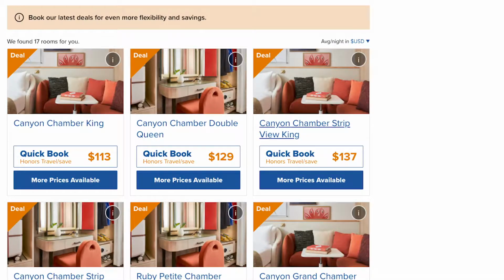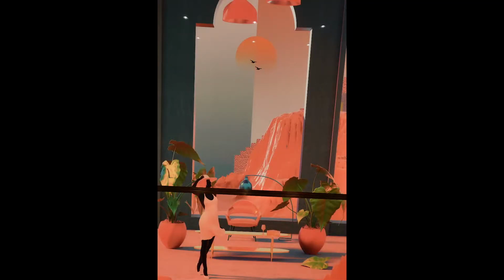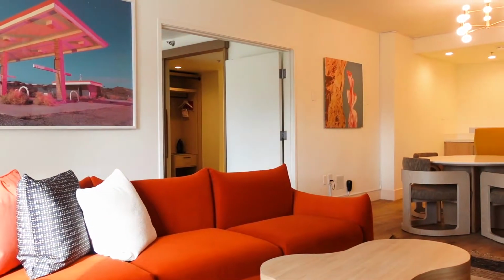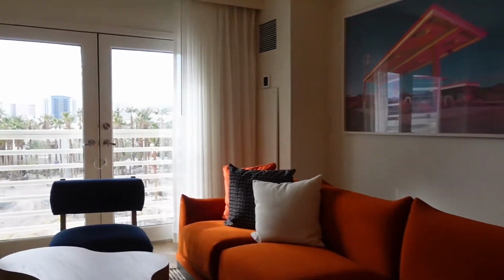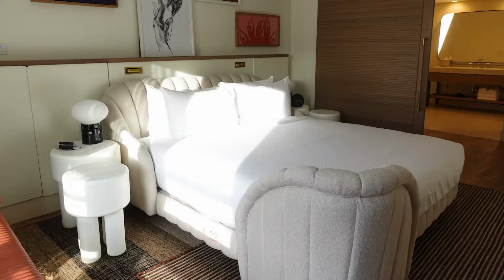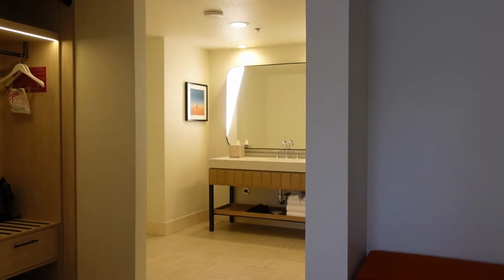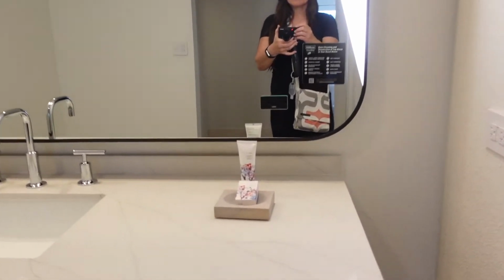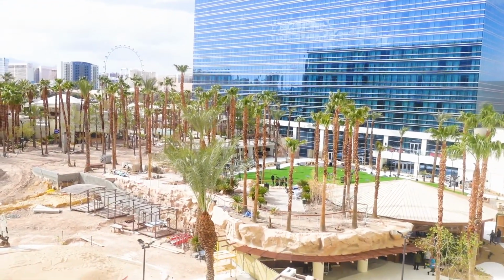Virgin Hotel Las Vegas Canyon Deluxe Grand Chamber King Suite Room Review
Come along on this room tour to see what a Virgin Hotels Las Vegas Canyon Deluxe Grand Chamber King Suite. Book your discounted stay at Virgin Las Vegas

0:00 Virgin Hotels Las Vegas Canyon Deluxe Grand Chamber King Suite Room Review
0:46 Free upgrade from Canyon Chamber King to Canyon Deluxe Grand Chamber King Suite
1:04 Rooms at Virgin Hotel Las Vegas start at $113 a night
1:11 You can travel hack and use 29,000 points for a free night
1:33 No resort fees at Virgin Las Vegas
1:51 Rates for the Canyon Deluxe Grand Chamber King Suite start at $436 a night
2:18 This suite at Virgin Hotels Las Vegas overlooks the pool complex
2:19 Three different elevator retro murals
2:38 Wide hallways at Virgin Las Vegas accommodate wheelchairs
2:59 Living room of Canyon Deluxe Grand Chamber King Suite
3:10 Electrical issues
3:28 Virgin Las Vegas now allows outside food and beverage
3:48 Suite dining room
3:56 Suite bar
4:26 Stocked minibar
4:55 Juliette balcony in living room
5:03 Oops, no handles on doors to bedroom
5:16 Suite bedroom
5:25 Virgin’s patented BBE (Best Bed Ever)
5:55 No lights in bedroom
7:55 Suite has a large spacious dressing area
8:25 Bathroom with plugs and USB ports in mirror
8:43 Separate toilet and shower area
8:50 Glass-enclosed shower with dual shower heads
8:58 My suite had no hot water for a shower
9:17 Free upgrade with the $20 trick
10:08 No compensation because pool complex isn’t finished
10:34 No reciprocal agreement to use another hotel’s pool

Sony ZV-1 Vlogging camera with 4k video
Sony a600 best travel camera
Sony a7III full frame camera with 4K video
Rode NTG shotgun microphone
DJI OM 4

If you want to save money on travel, love adventure, and value luxury travel (First Class flights and 5 Star hotels without the fancy price tag) you’ve come to the right place.

Traveling Well For Less teaches you how to travel the world for free using points and miles, tips and tricks on how to stretch your travel dollar, and experience luxury travel on a budget. You'll also learn about the best credit cards for travel rewards and cash back.

I'm Debra Schroeder, a former 12-year travel industry executive turned travel content creator. I've traveled the world using airline miles and credit card points since 1994. Living proof that travel doesn’t have to be expensive.